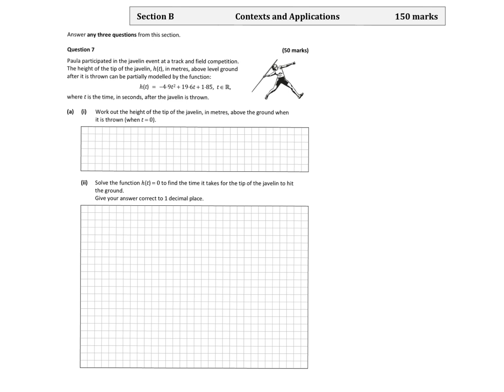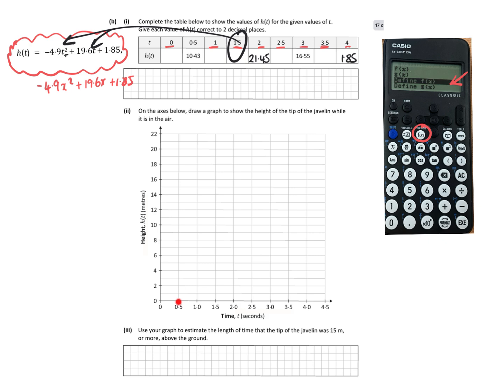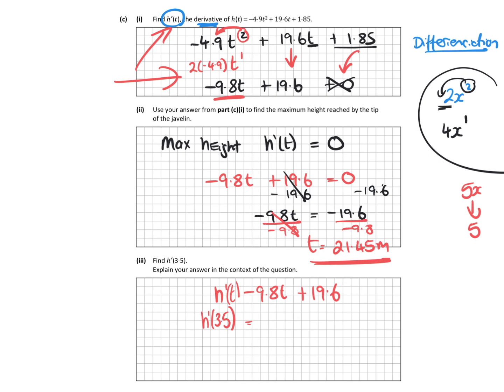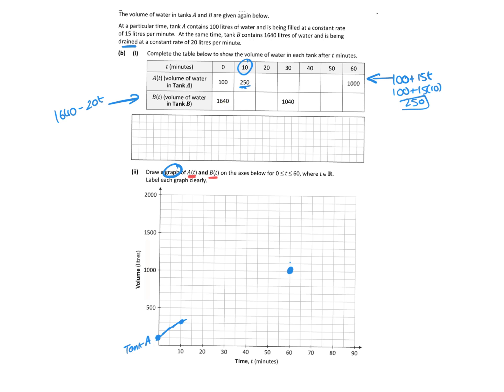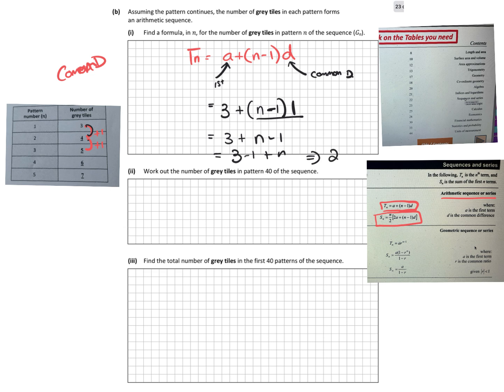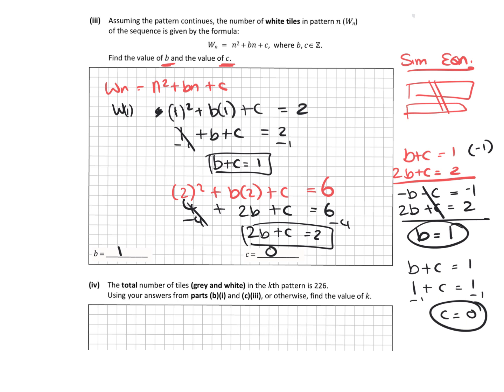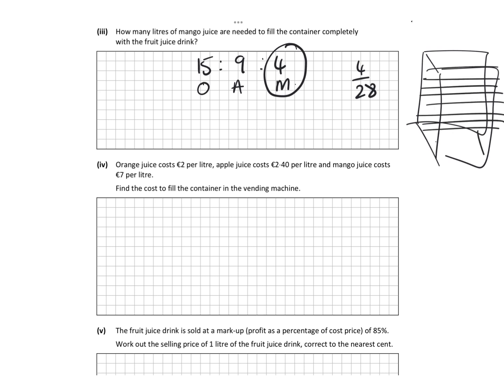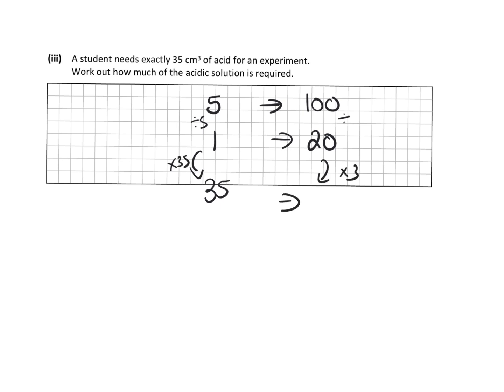2025 Pre Section B Paper 1 Corrections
Some questions taken  with thanks from Active Maths Folens and Eco Connect with Maths